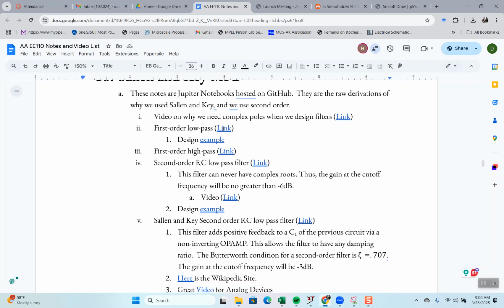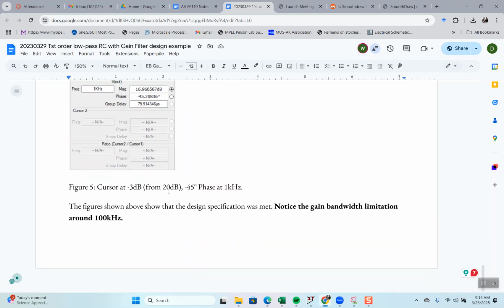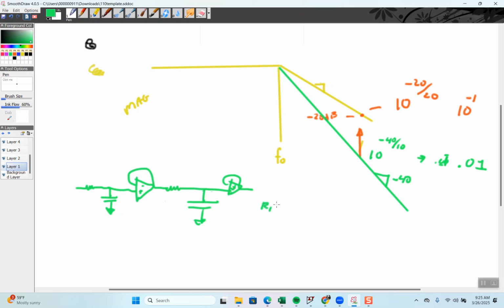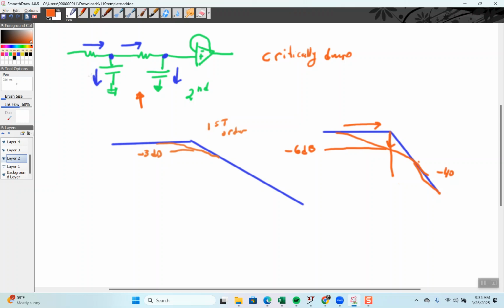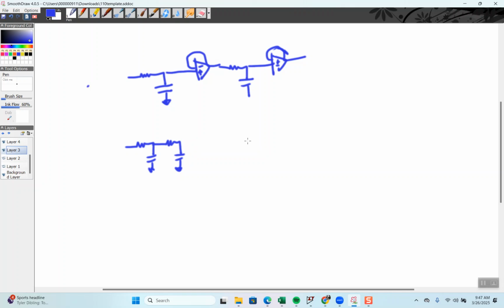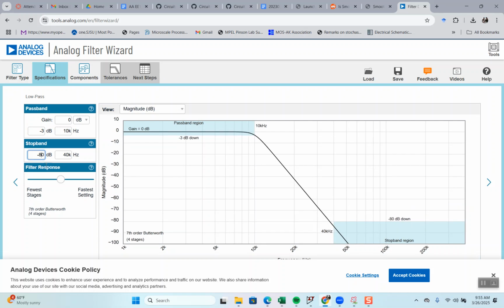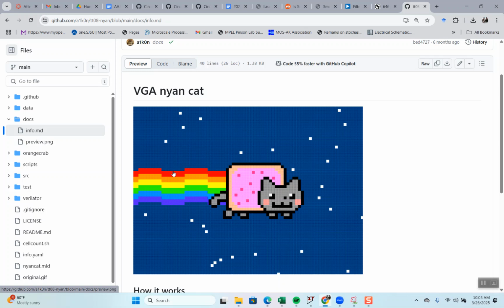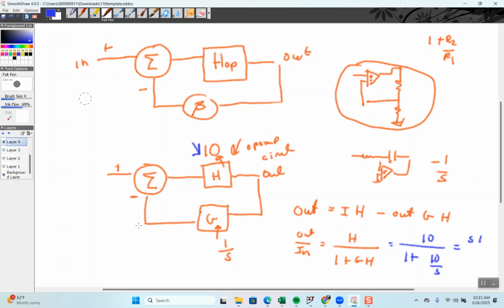EE110 Sallen and Key, Filter design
EE110 Sallen and Key, Filter design, Analog Devices filter wizard